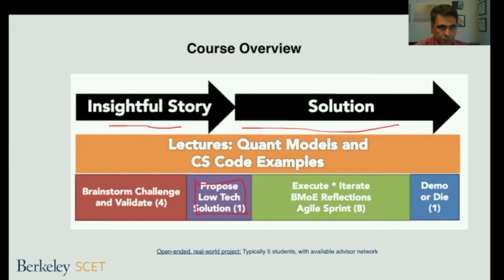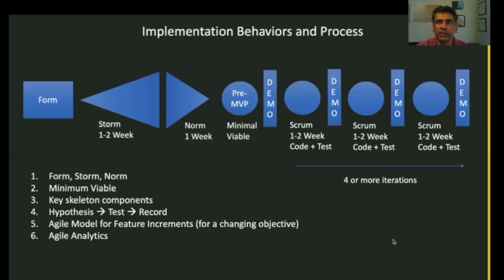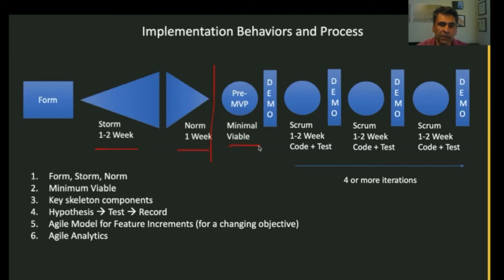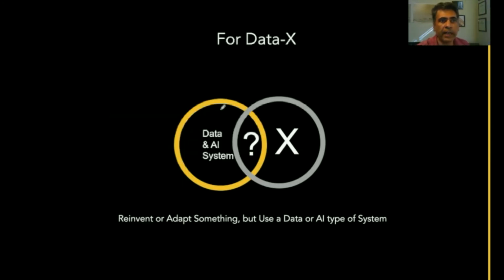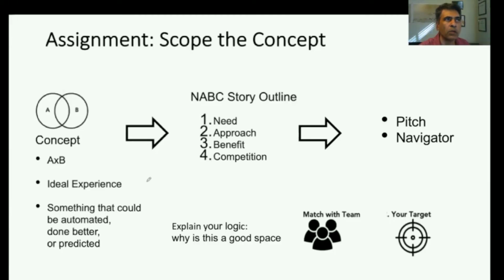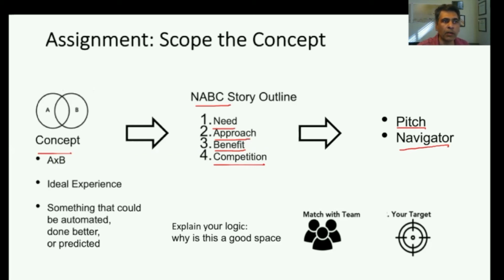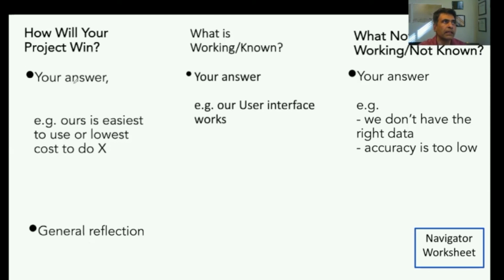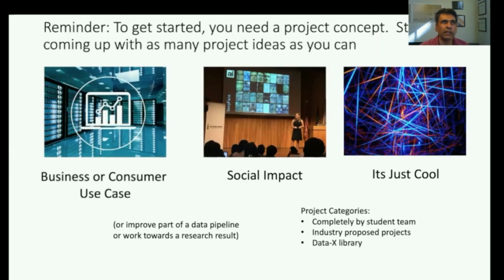020: Project Getting Started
Timestamps
00:00 Introduction
00:54 Project Types
03:01 Project Stages
04:33 Getting Started
07:14 Assignment: Scope the Concept